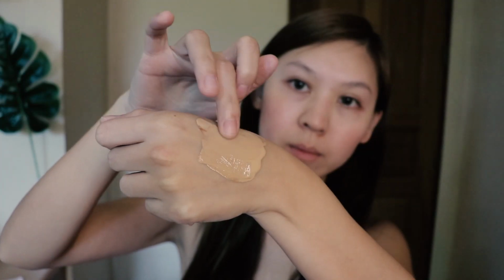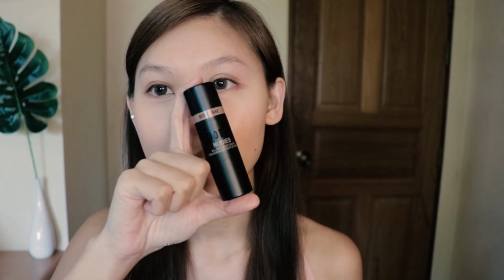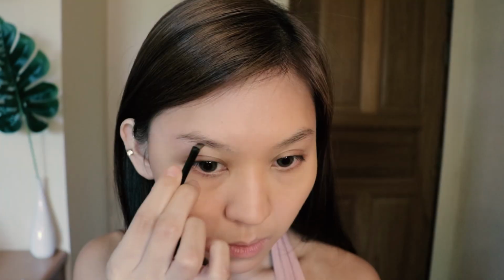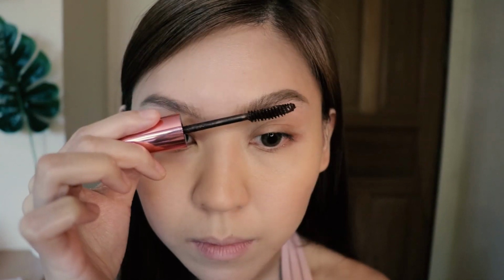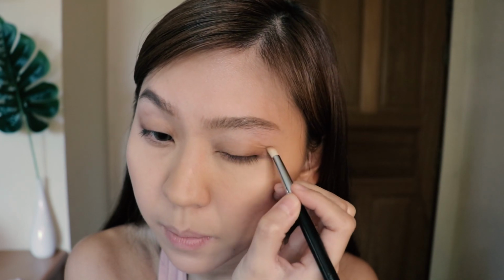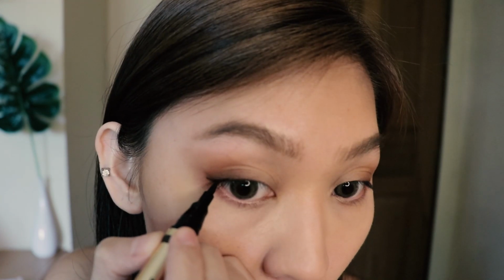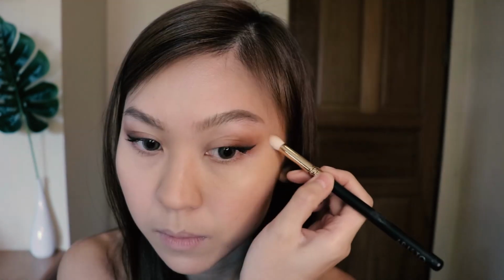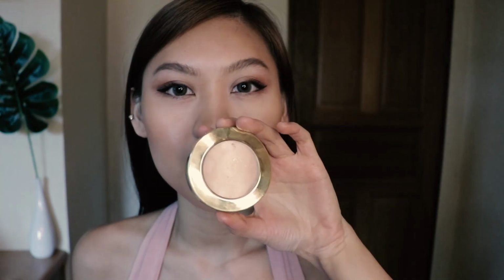EVERYDAY FOXY EYE MAKEUP l Asian Eyes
Hiii ! So I tried the foxy eye makeup trend and absolutely love it!